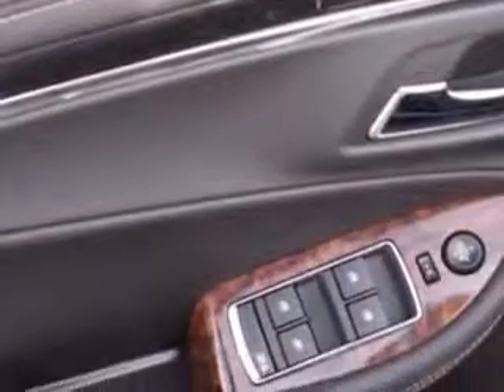2015 Chevrolet Impala Chevrolet of Homewood Homewood, IL 60430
Chevrolet Impala Check out this Champagne Silver Metallic Chevrolet Impala Sedan, equipped with a 6 Cylinder engine and an automatic transmission.
MILES: 12,615
VIN:2G1125S36F9109220

18033 Halsted ST.